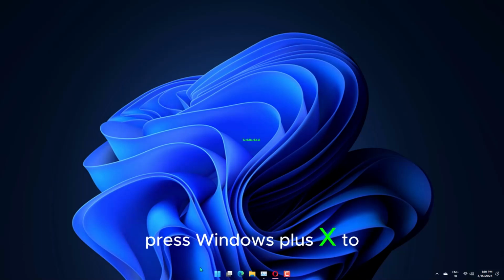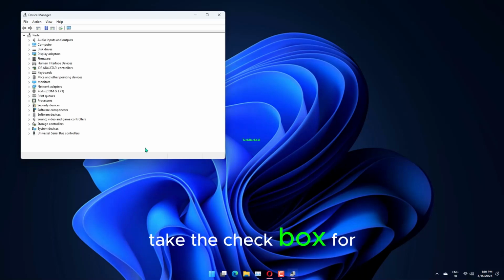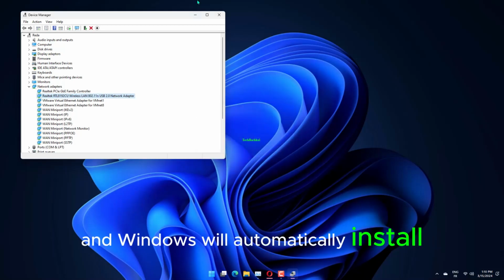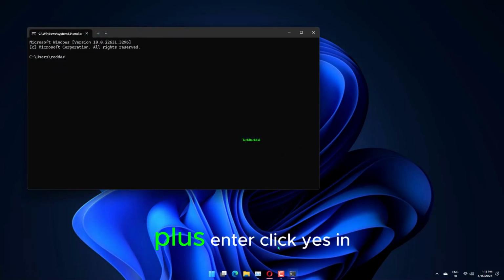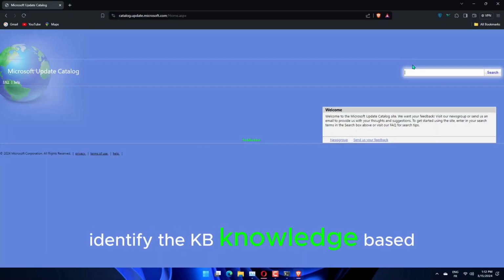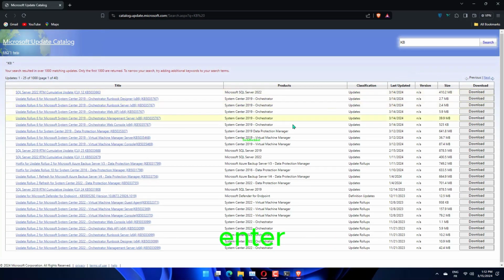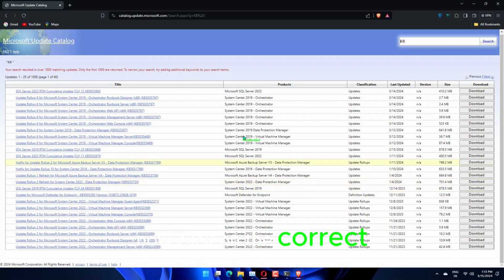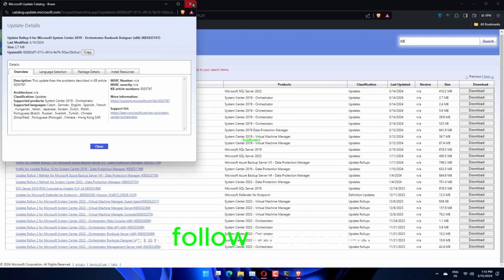3 Fix Error Code 0x80072af9 in Windows 11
Encountering Error Code 0x80072af9 in Windows 11? This error can disrupt various system functions and indicate underlying issues with network connectivity or system settings. In this video, we explore the potential causes behind Error Code 0x80072af9, such as network configuration problems, firewall settings, or corrupted system files. Don't let Error Code 0x80072af9 hinder your productivity – watch now to learn how to fix it!

00:00 Intro
00:10 Reinstall the Network Drivers
00:39 Run the DISM and SFC Scan
01:06 Manually install the update
01:40 Outro